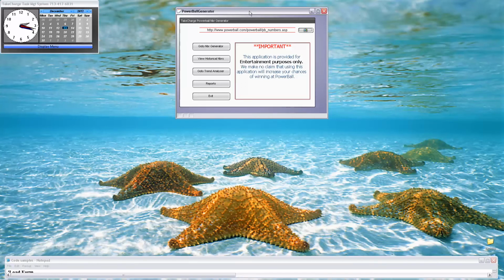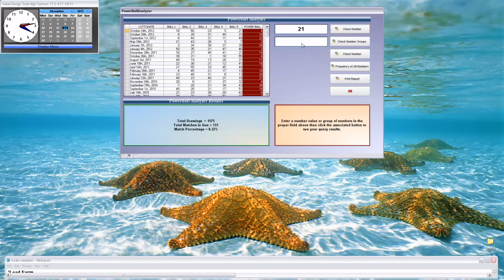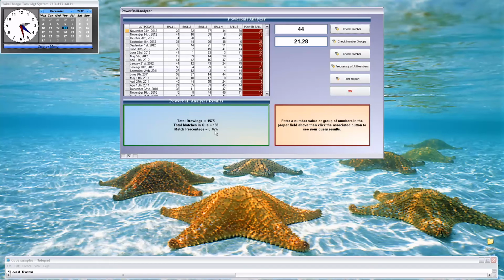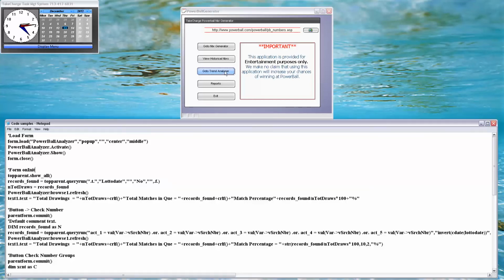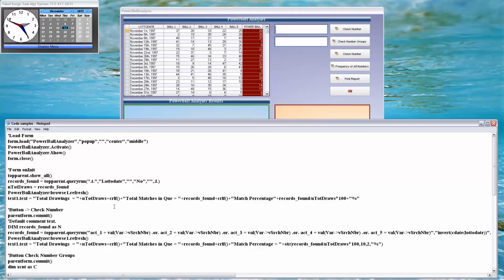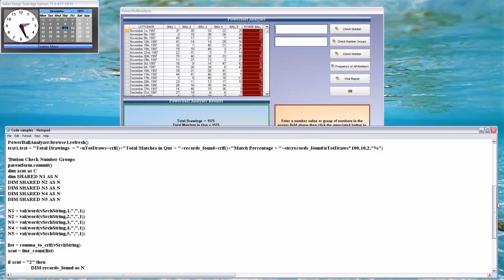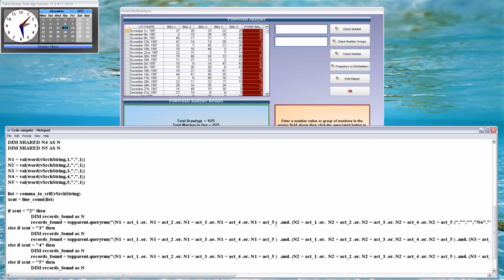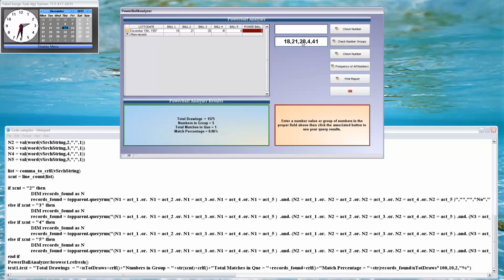Power Ball Generator Lesson Three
When designing an application for a business regardless of the development platform or the type of business, the major thing the application must do is data analysis. Alpha Software makes this very easy with it's built in query functions and xBasic language. In this video, we look at how to build query's, search data strings and find results based on user input for our Powerball Number Generator game. Sit back relax and enjoy the show